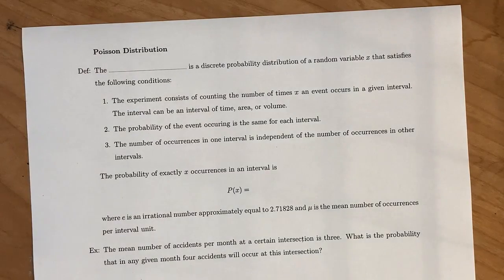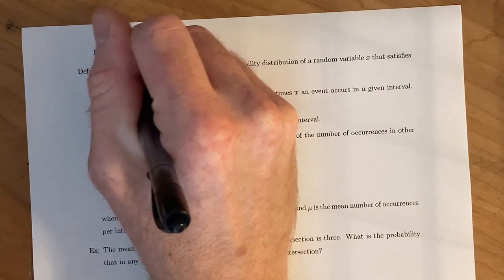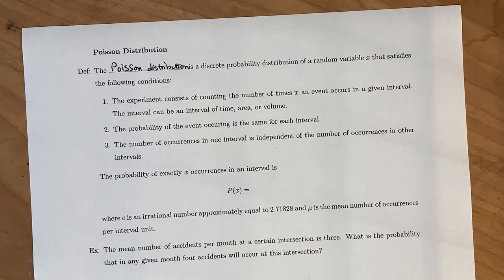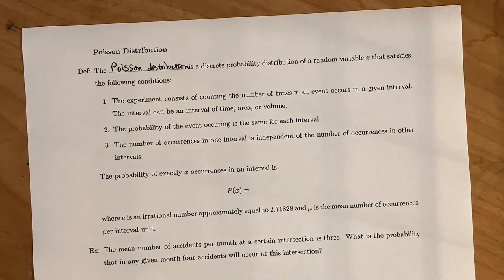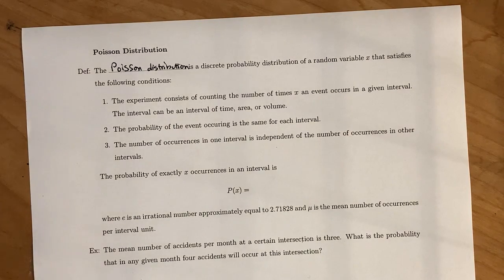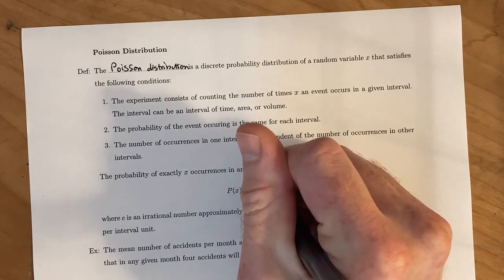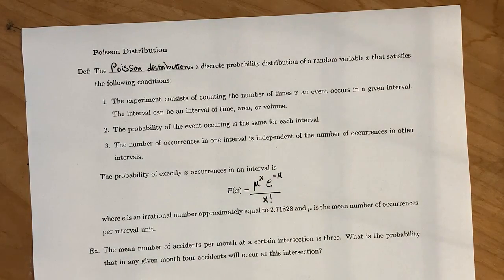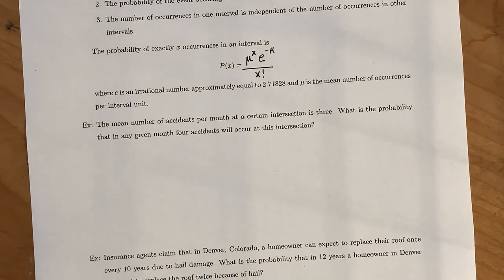4 3 Notes Page 2